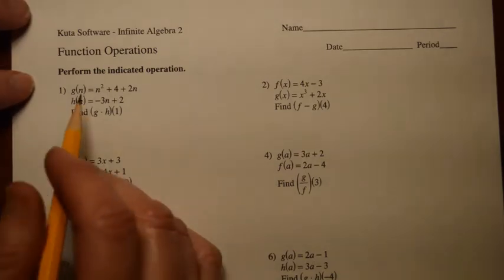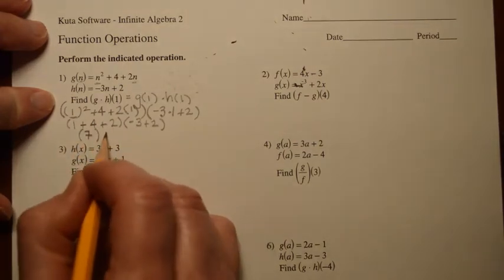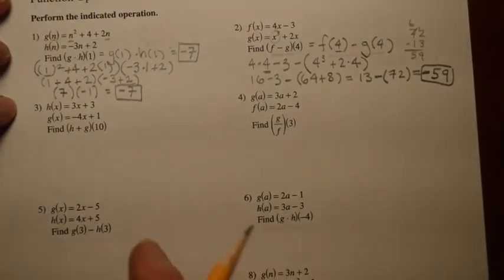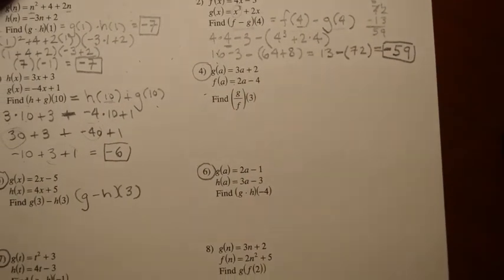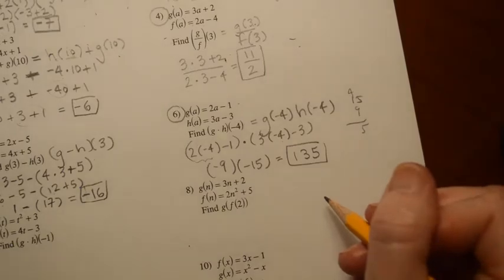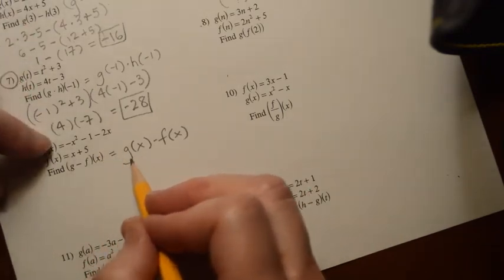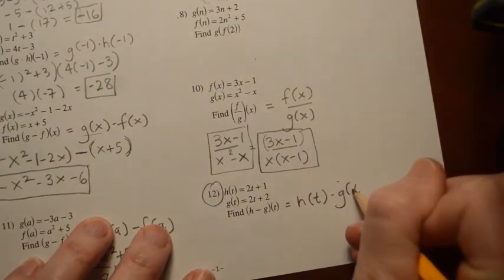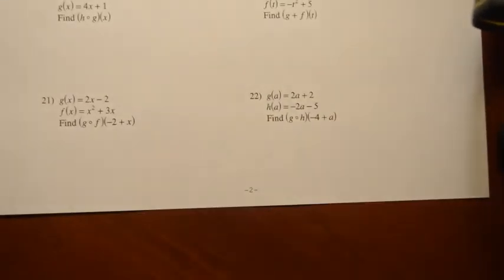Advanced Algebra function operations